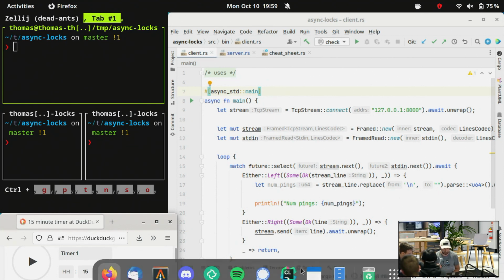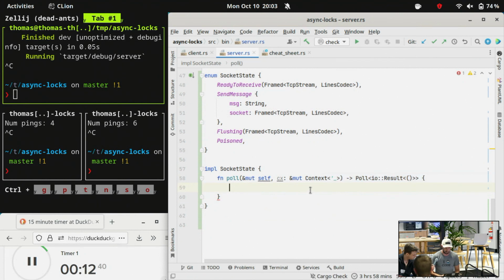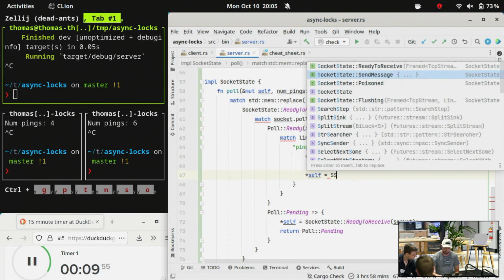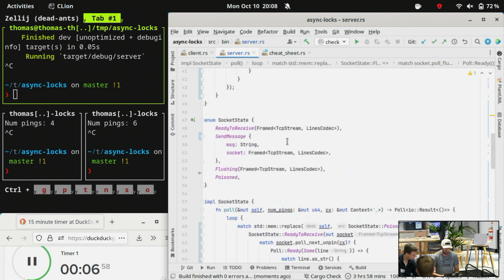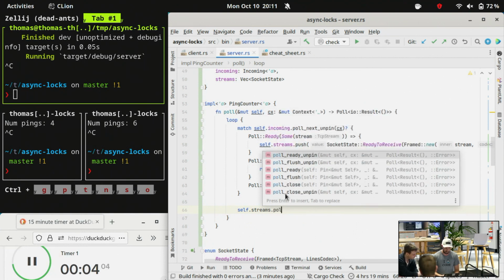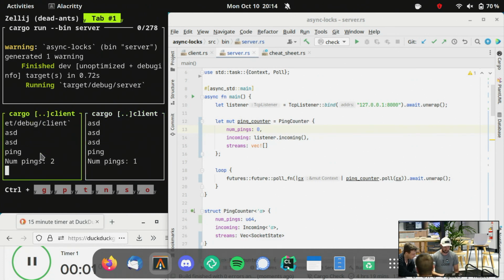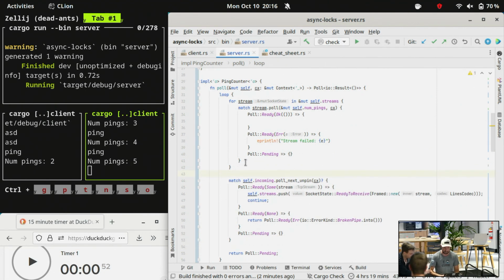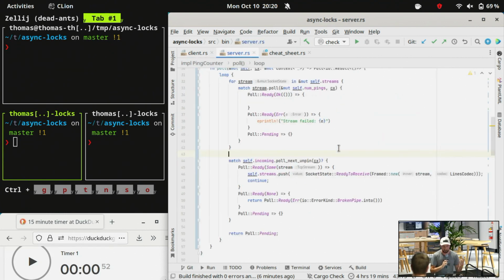Thomas Eizinger - Refactoring away locks in async code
Thomas entered the world of Rust through the blockchain space but has happily moved on from the finance world since then.
For the moment, he is contracted to maintain rust-libp2p.